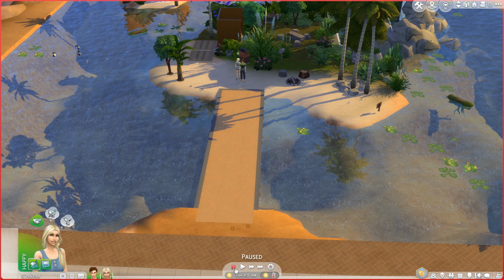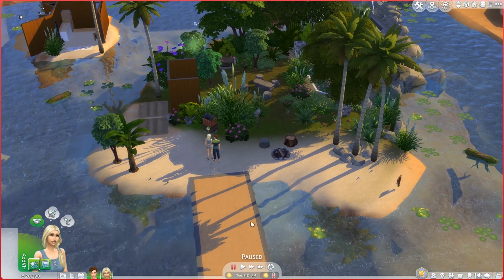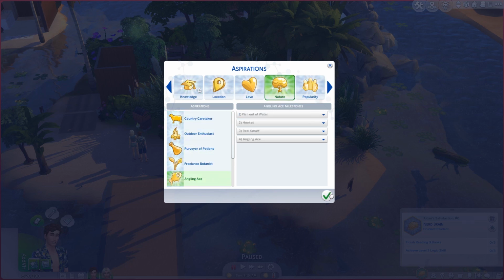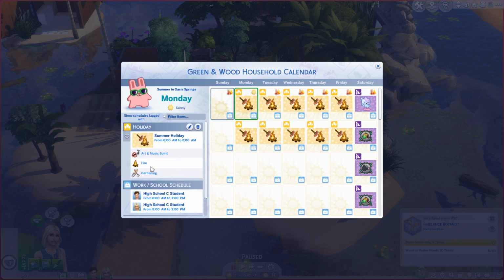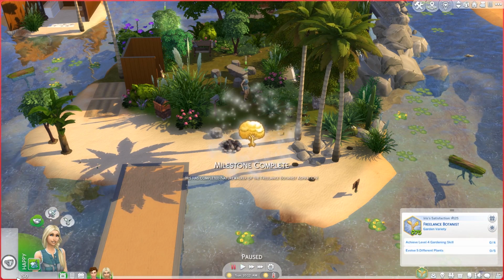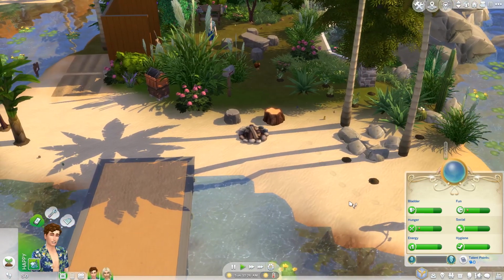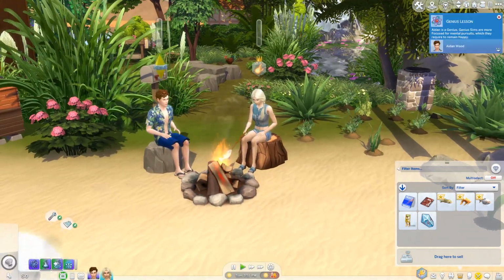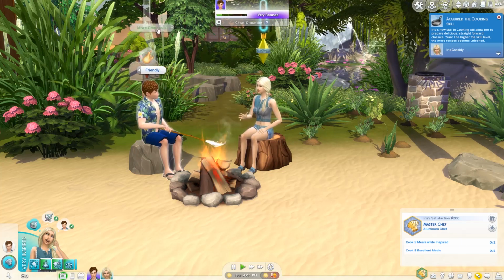Introductions Pt 1: Castaway Challenge (Sims 4)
Please join me as I attempt the Castaway Challenge again, this time updated for Seasons & other changes to the game since I originally did it! How long will it take our two teens to learn the skills necessary to unlock the hidden way off the island? 😊

I do Let's Plays focusing on challenges and new content; News Videos, Tutorials and the occasional Speed Builds. I've been playing since Sims first launched in 2000 and enjoy sharing tips and strategies I've discovered about the game in my videos; that said there are tons of tips/strategies, so if you have some you enjoy using please share them so we can all learn some more! 😊

If you have any questions or want to share your own Sims game play with other supportive Simmers head over to my Facebook group, or my discord,